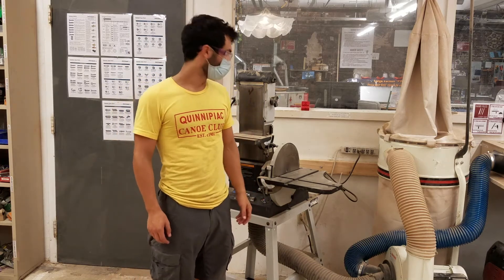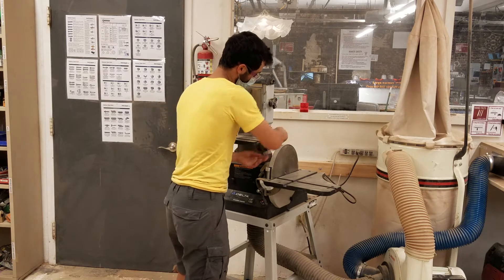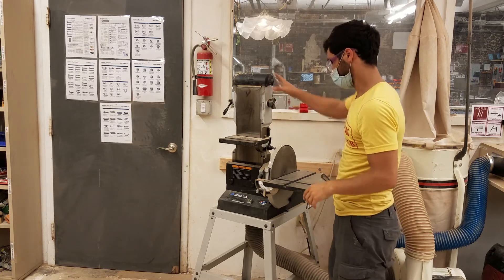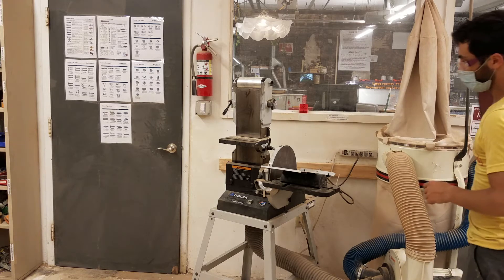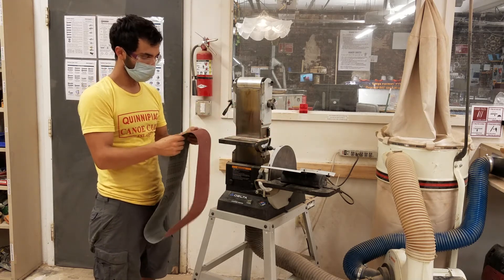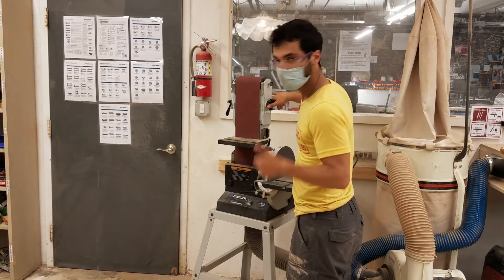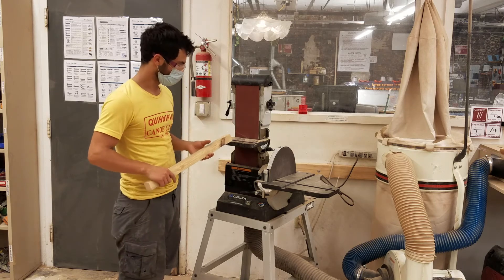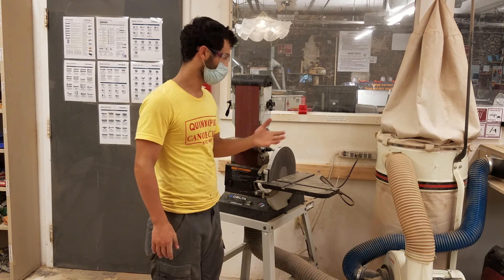Belt and Disc Sander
This video with Shop Manager Lior Trestman goes over how to use the woodshop belt and sic sander at MakeHaven.